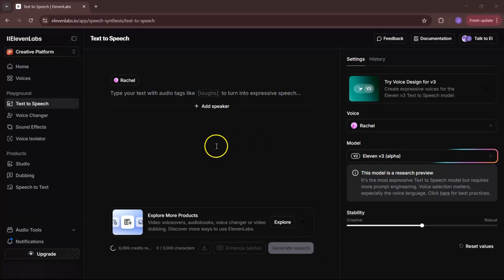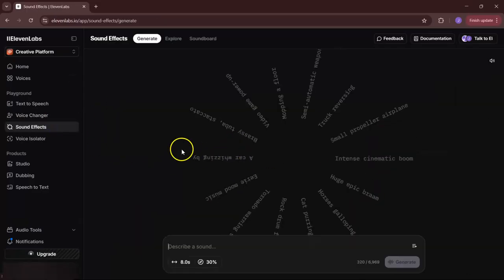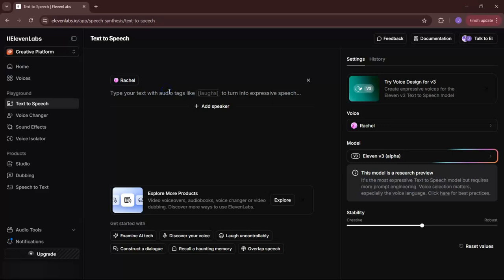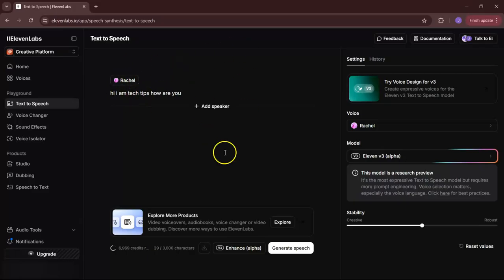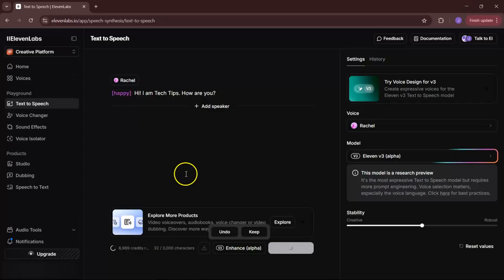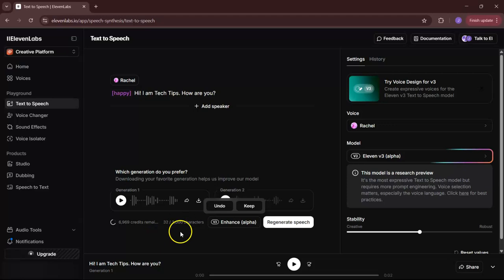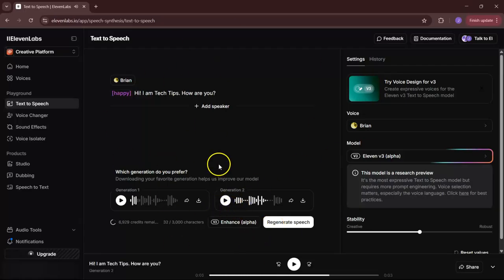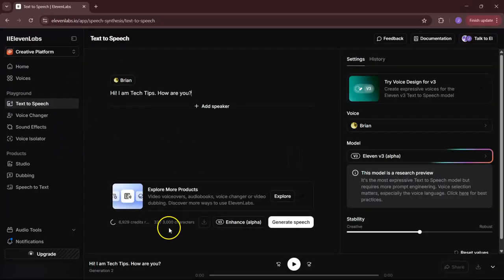A Quick Look At ElevenLabs AI Text To Speech Tools (Walkthrough)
In today's video we test out what ElevenLabs has to offer with its amazing text to speech tools.

What’s Covered:

Testing out text to speech with ElevenLabs as well as its V3 enhancement feature..

Taking a look at the results and trying different voices.